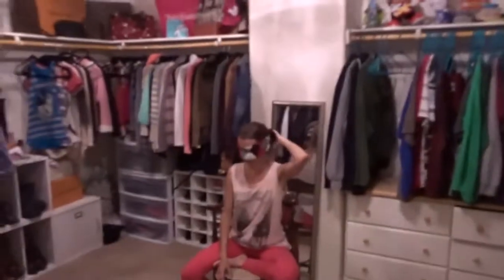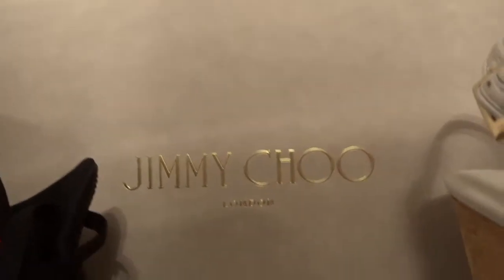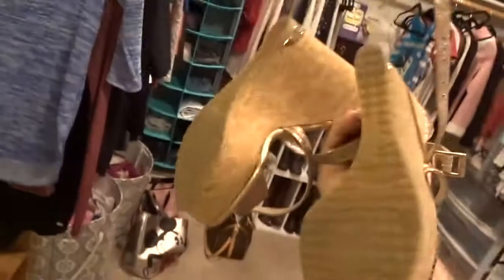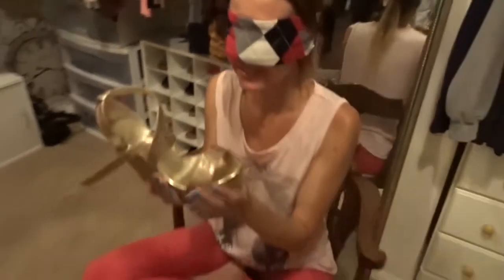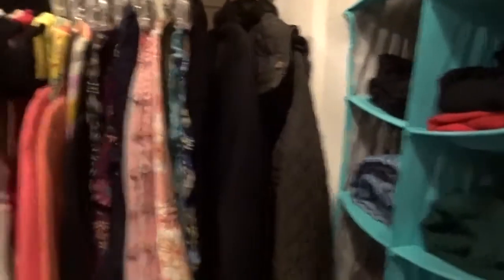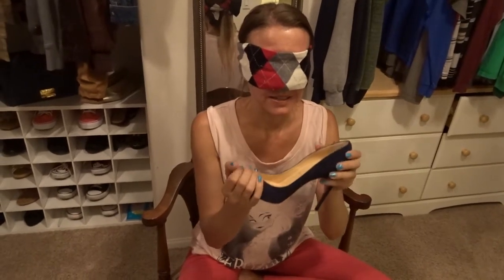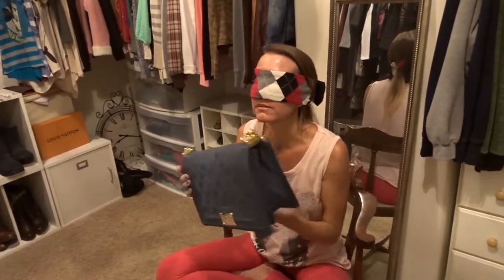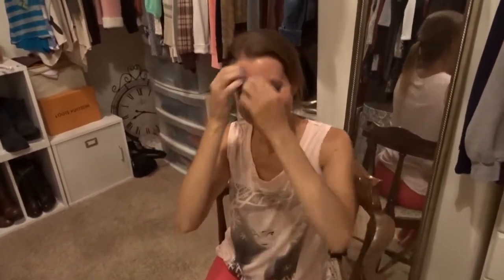Lisa blindfolded! Jimmy Choo, Louis Vuitton, Christian Louboutin, Juicy Couture.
Lisa gets blindfolded and has to name all her brands in her closet.